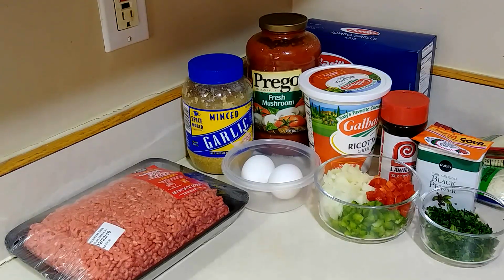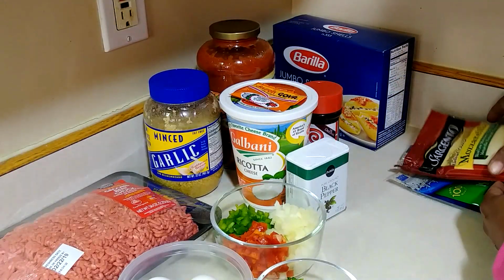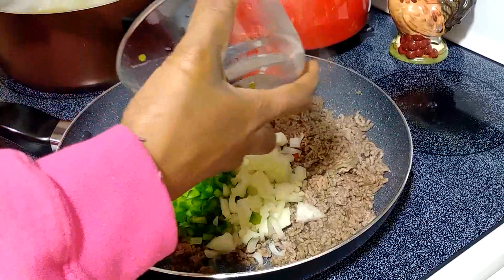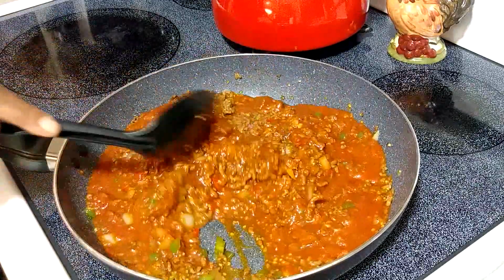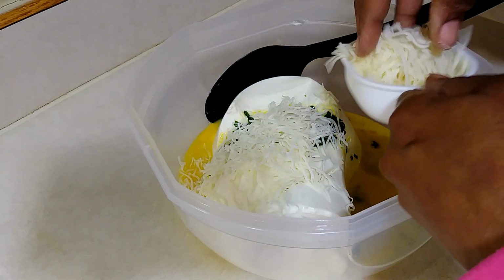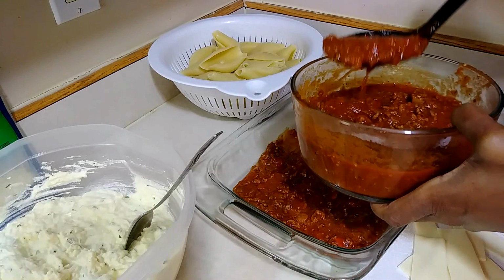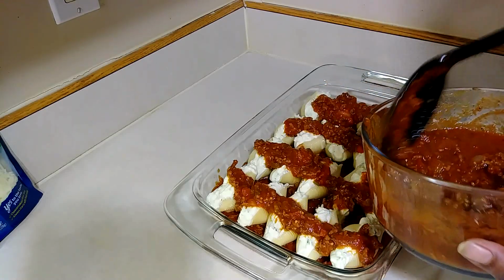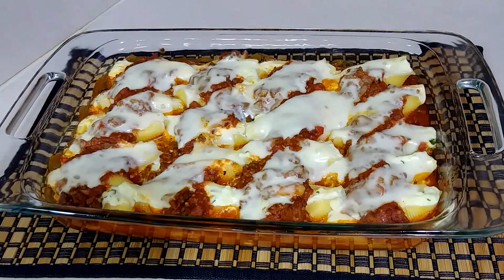Cheesy-Meat Stuffed Pasta Shells